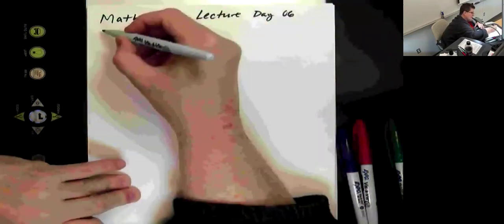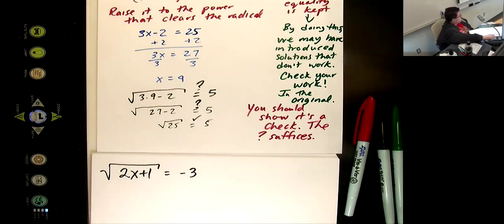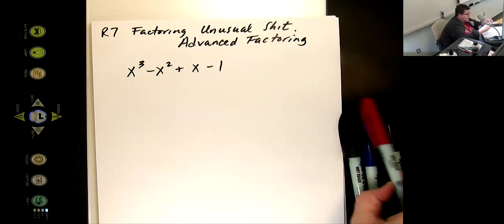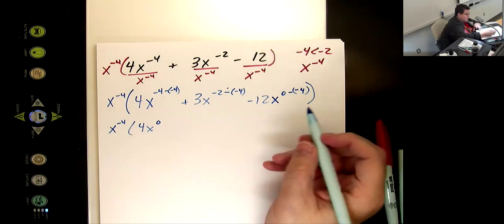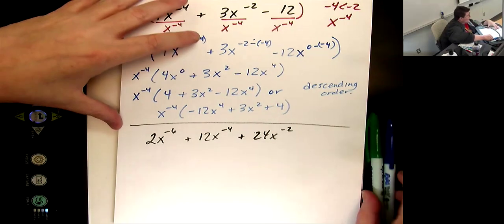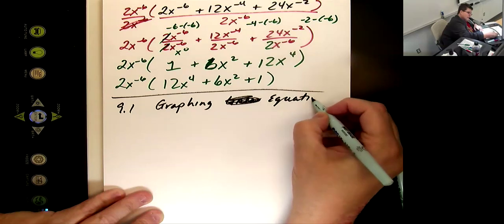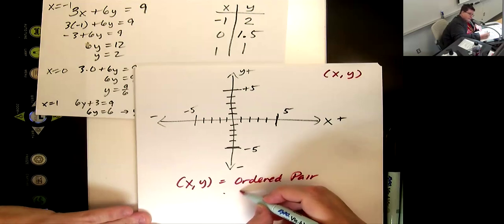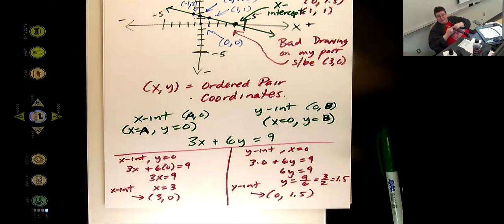M335 Support for PreCalc Spring 2024 Lecture Day 06: Prep for Radical Equations, Advanced Factoring